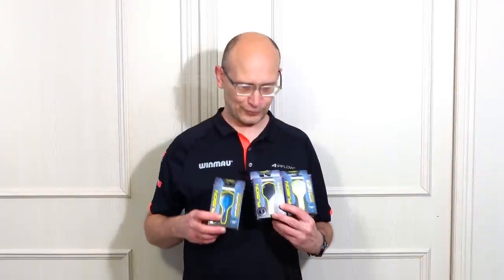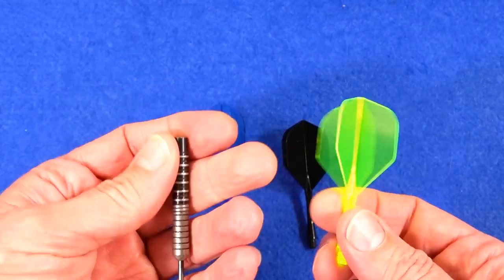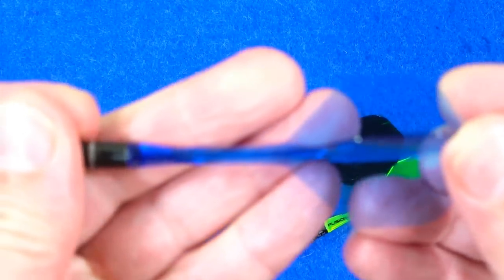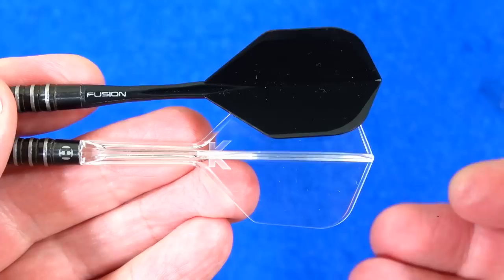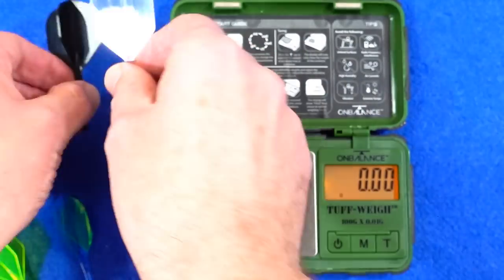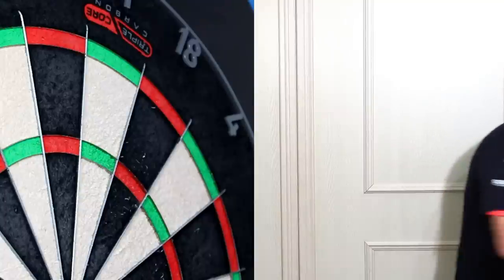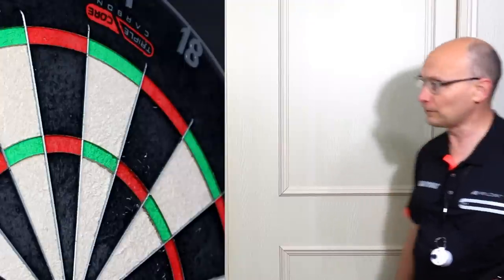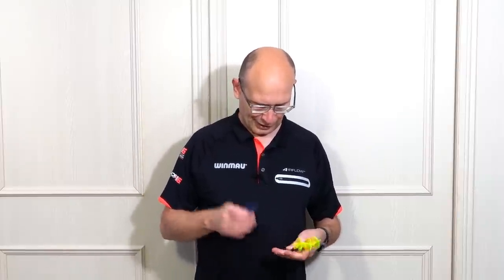Winmau FUSION INTEGRATED FLIGHT And SHAFT Review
A review of the new Winmau Fusion integrated moulded flights and shafts system from Winmaus recent 2024 product launch.  Yes, another contender after the Condor Axe throne?  The new Fusion flights and shafts come in a range of colours and like the Axe and K-Flex are made from new composite polymers but which is best?  Its early days but the Fusion have a nice profile and feel very similar to the Axe but I will have a quick comparison of the Winmau Fusion, Condoar Axe and Target K-Flex in this video review.  I also managed another max which was nice! Happy Darting!

For more info be sure to check the Winmau

Many thanks!